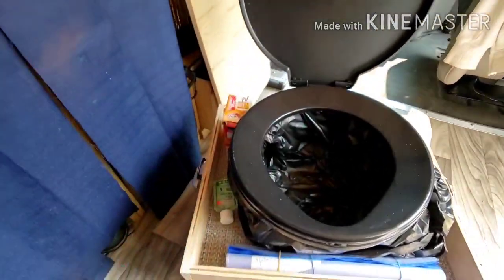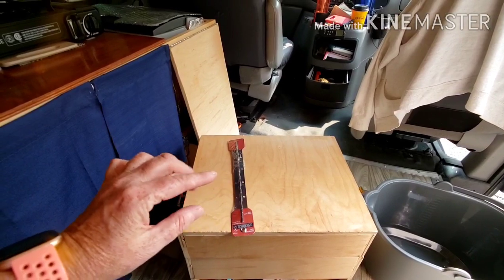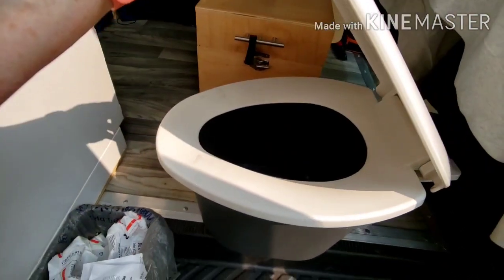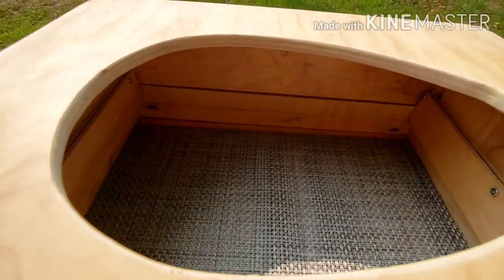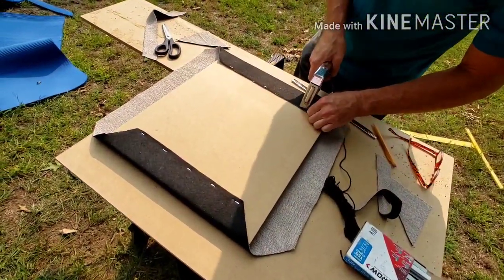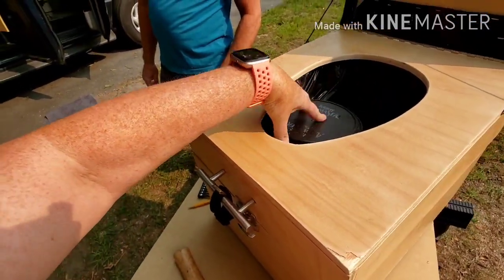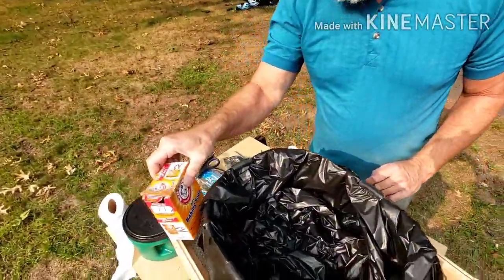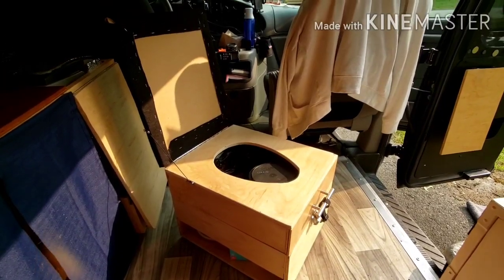UPDATED TOILET FOR THE VAN....MAN FRIENDLY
WE MADE SOME ADAPTATIONS TO OUR VAN TOILET TO MAKE IT MORE COMFORTABLE.